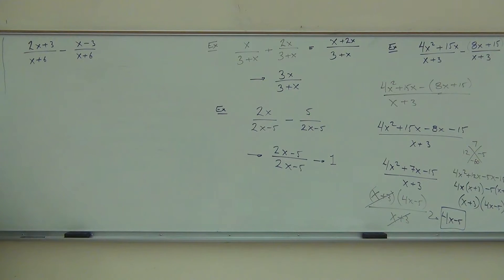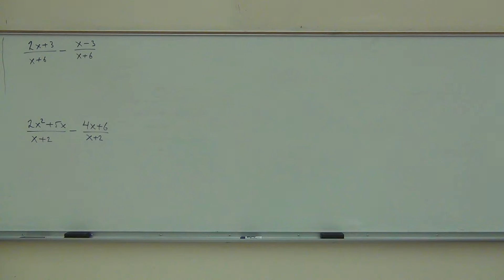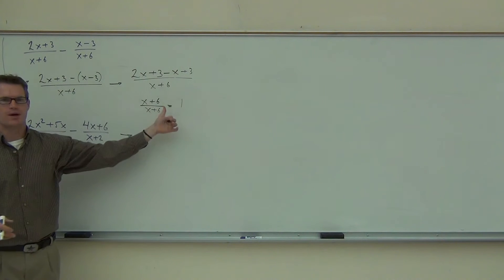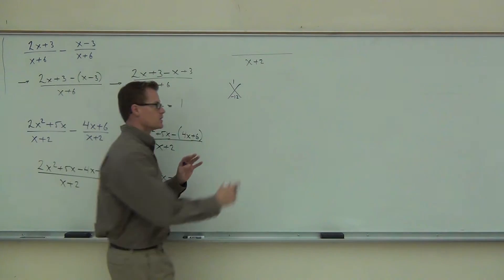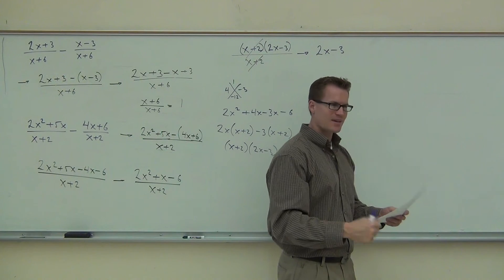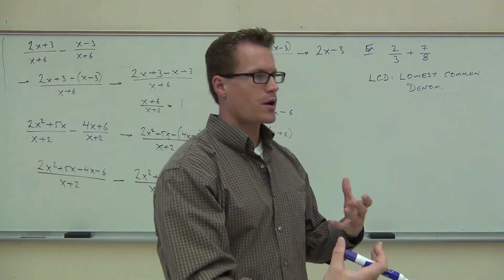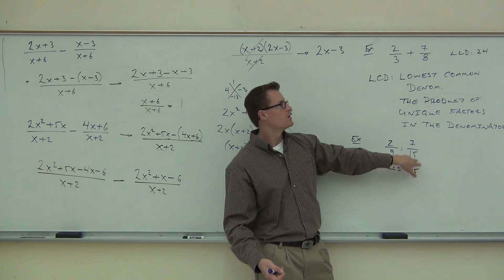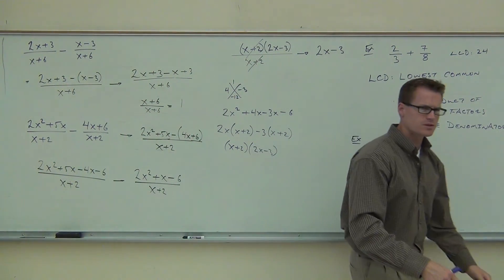Intermediate Algebra Lecture 7.3 Part 2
Intermediate Algebra Lecture 7.3 Part 2:  Lowest Common Denominator and Equivalent Rational Expressions